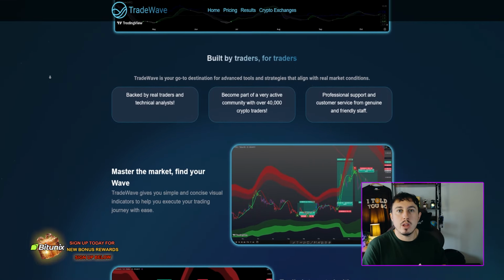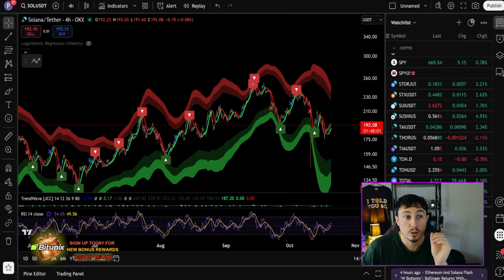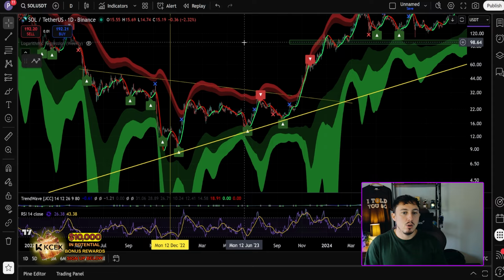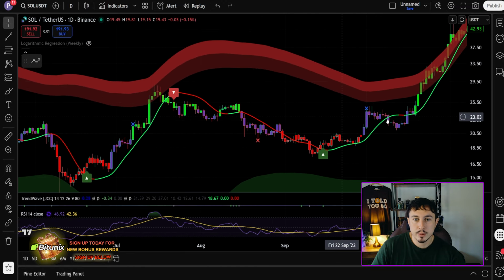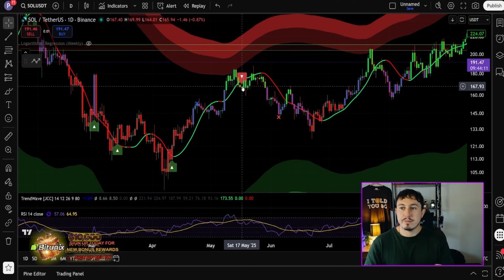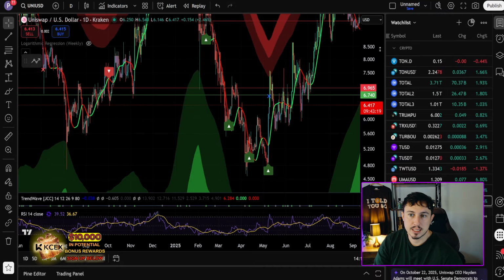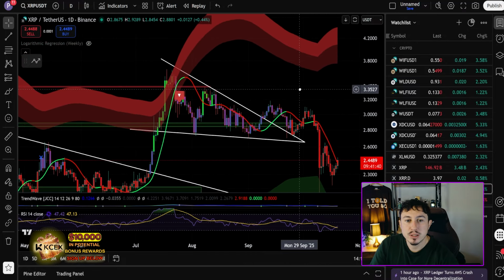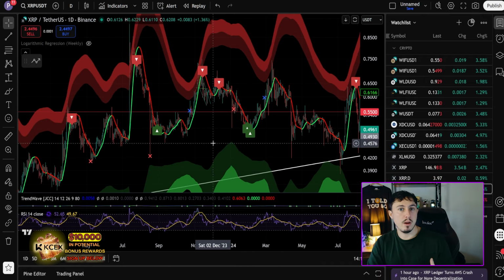How to Day Trade Crypto With TrendWave - Trading Indicators and Signals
(Up to $30,000 in Bonuses!!)

ANYTHING ELSE IS FAKE, THESE ARE MY ONLY SOCIAL PROFILES - I WILL NOT MESSAGE YOU VIA WHATSAPP, DISCORD, TG OR INSTAGRAM AND I WILL NEVER ASK YOU FOR ANYTHING - Stay Vigilant.

just a reminder please, crypto is extremely risky, and you should never participate in this sector if you do not want to onboard the risk of losing any money - this market is very uncertain and volatile and remains purely speculative. Nothing you see in my videos is financial advice. You must do your own research and never risk more than you can afford to lose. I am not a professional financial advisor, you must do your own due diliegence regardless of what you see or hear on the internet. Crypto is volatile and risky, so you should always take great care when leaning towards these markets. Please understand the crypto markets are very risky, and it is indeed possible to lose all of your money.

Some of the links in this description could be affilaite links. Thank you for your continued support!

Some presales on this channel may not be intended for a UK audience and does not adhere to the UK Financial Promotions Regime. If you are accessing this Website from the UK, please exit this site immediately or tread very carefully upon doing so.